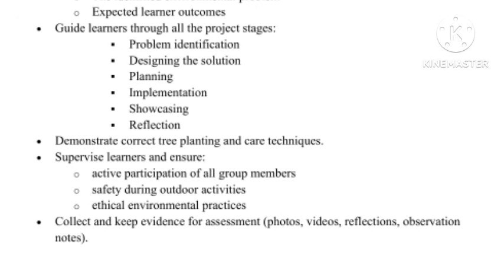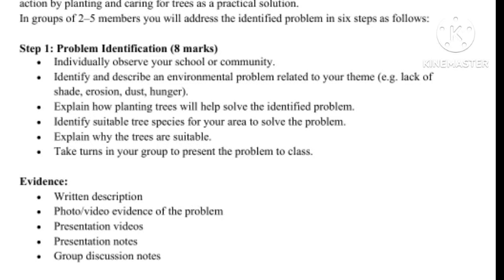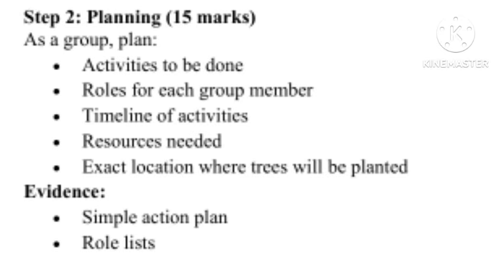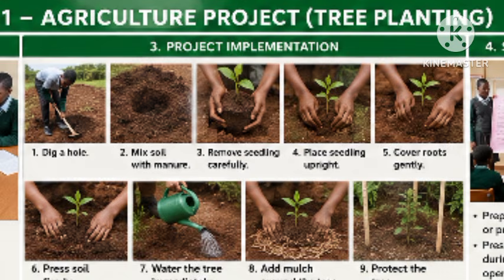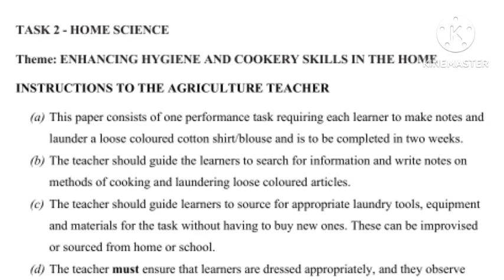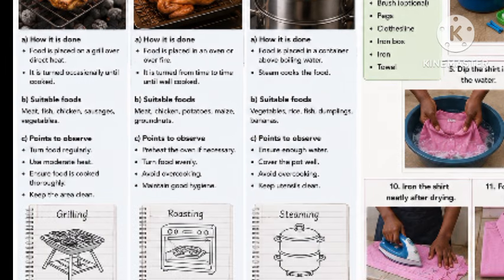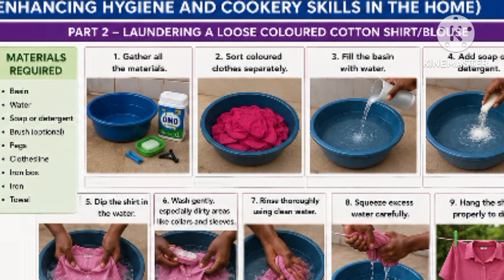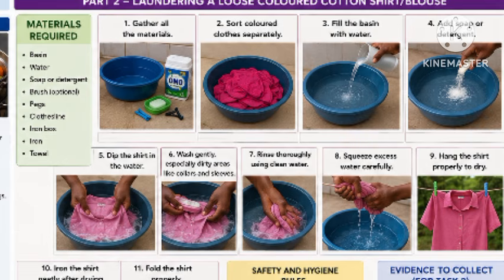GRADE 7 AGRICULTURE & HOME SCIENCE KNEC PROJECT 2026 FULL GUIDE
2026 GRADE 7 AGRICULTURE & HOME SCIENCE PROJECT GUIDE
Are you a Grade 7 learner, parent, or teacher looking for a complete guide on the 2026 CBC Project? This video explains everything step-by-step in a simple and easy-to-understand way.
In this video, you will learn:
✅ Agriculture project requirements
✅ Home Science project requirements
✅ Tree planting procedures
✅ Cooking methods notes
✅ Laundry practical guide
✅ Electronic portfolio preparation
✅ Materials needed
✅ Reflection writing ideas
✅ KNEC project instructions
This guide will help learners complete their project correctly while improving practical life skills, teamwork, hygiene, and environmental conservation.
📌 Topics Covered:
Problem identification
Tree planting and care
Grilling, roasting, and steaming
Laundry practical procedures
Portfolio preparation
Reflection and showcasing
Watch until the end for the full explanation and important tips.